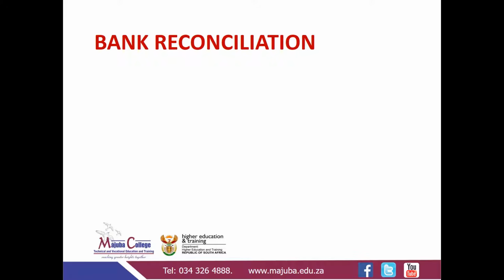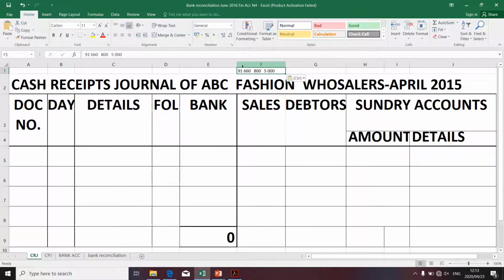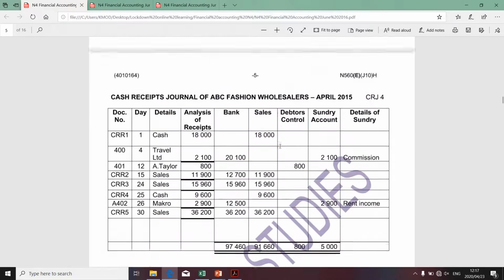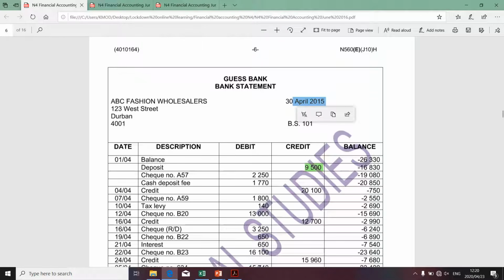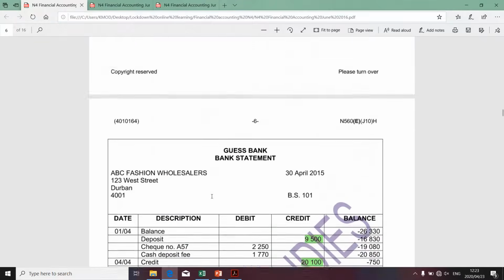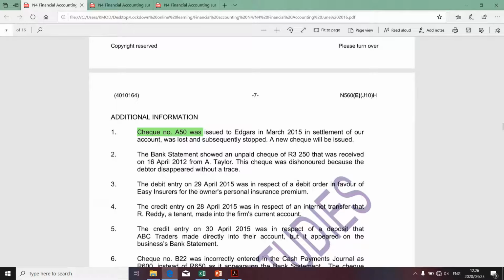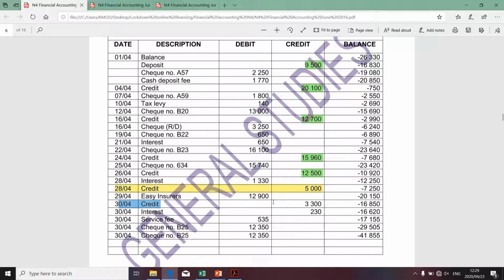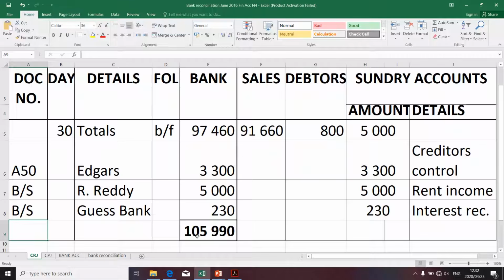Financial Accounting N4 - (Bank Reconciliation - Part 1) - Mr. K. Modisane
Financial Accounting N4 - (Bank Reconciliation - Part 1) - Presentation

Reference - 10 June 2016 Exam Question Paper